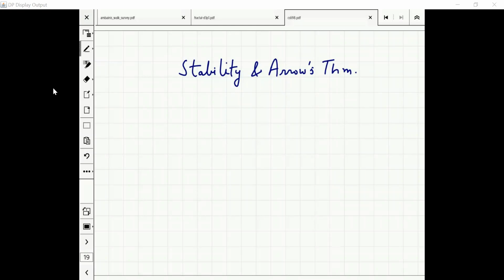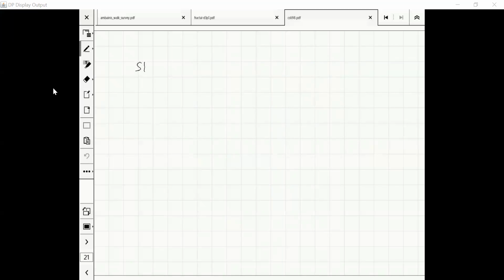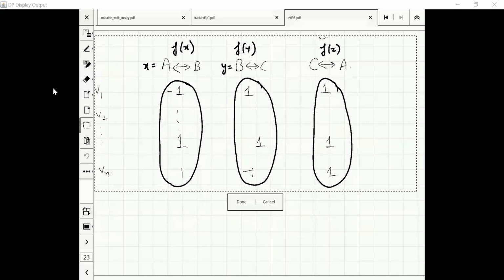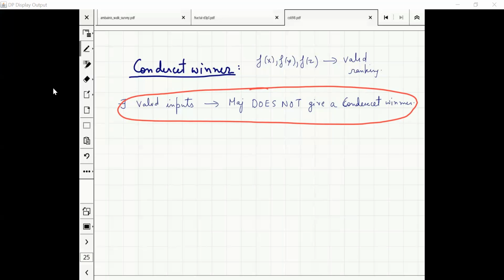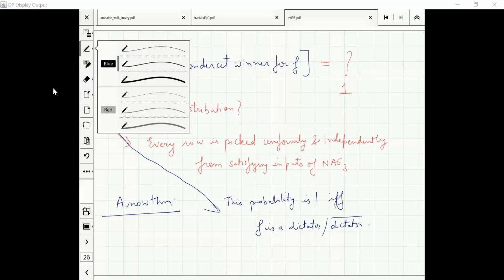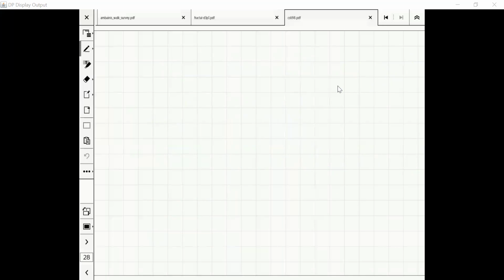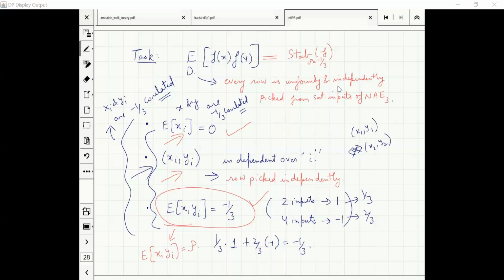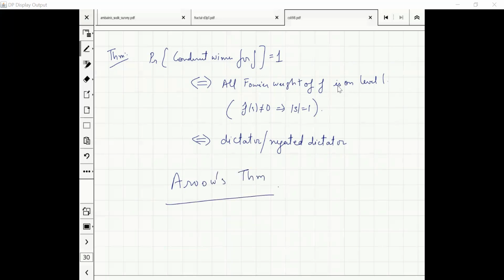W5L1: Stability and Arrow's theorem